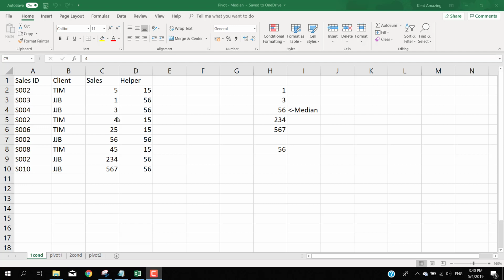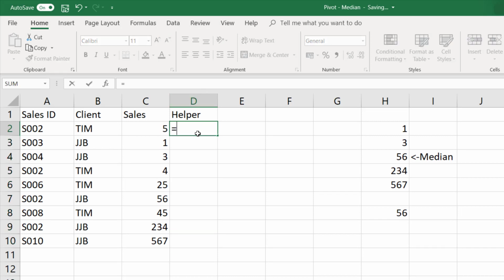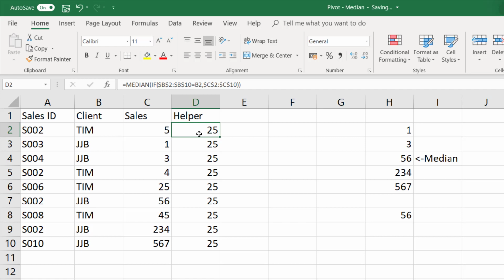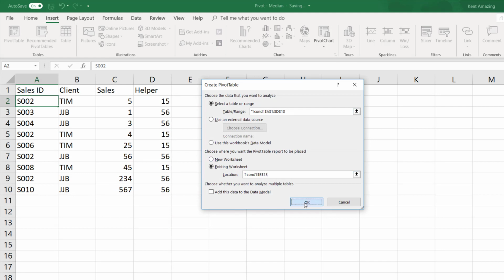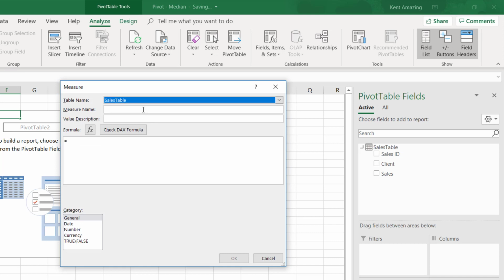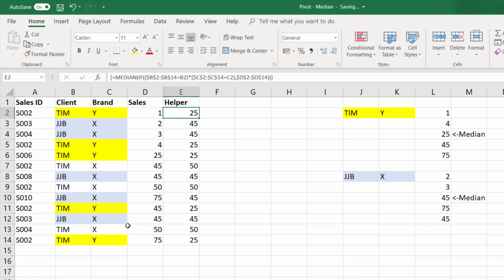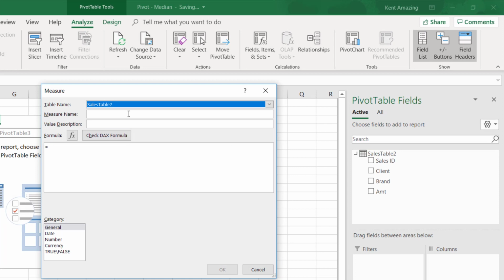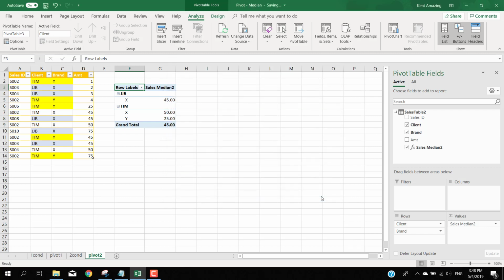Microsoft Excel Pivot Table with MEDIAN